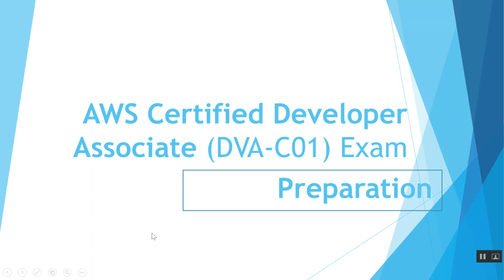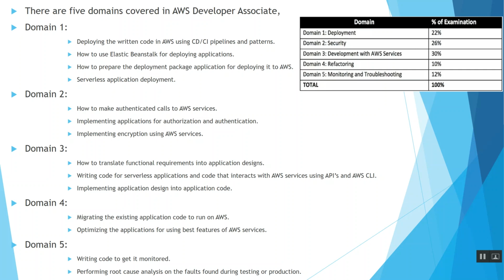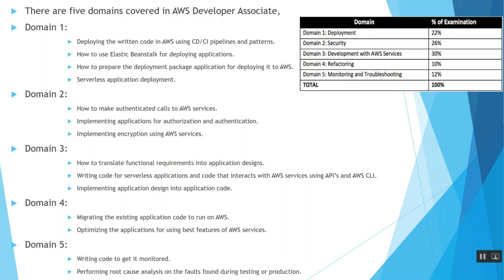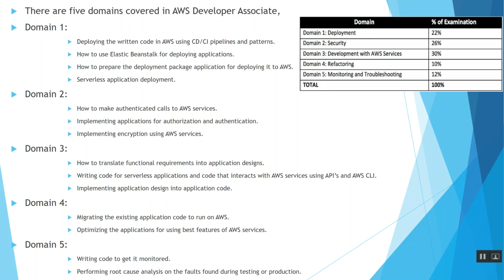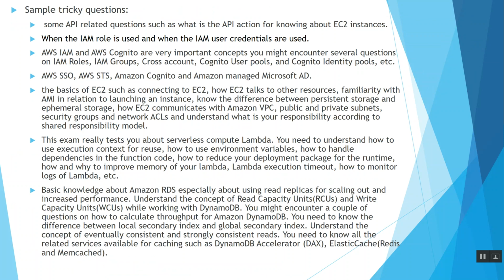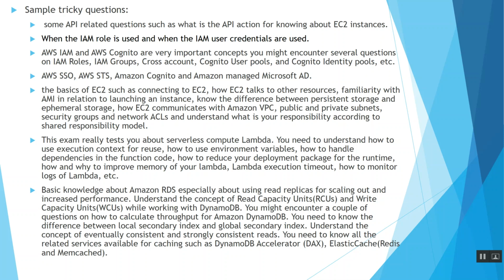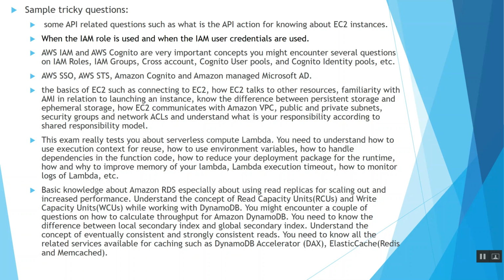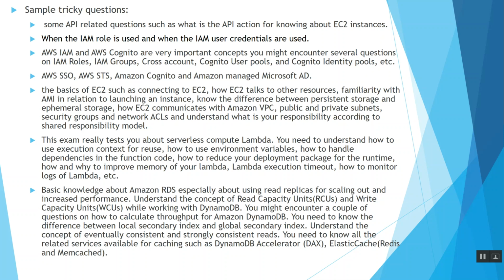AWS Certified Developer Associate (DVA-C01) Exam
AWS Certified Developer Associate (DVA-C01) Exam Intro